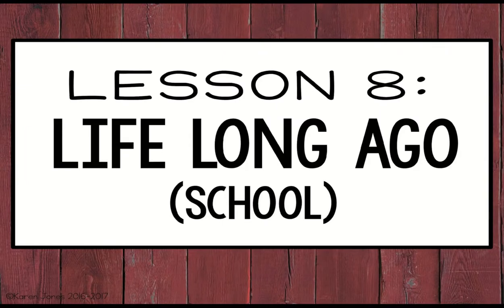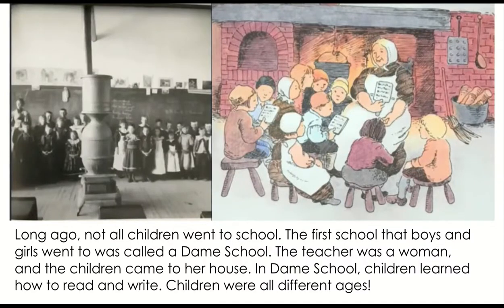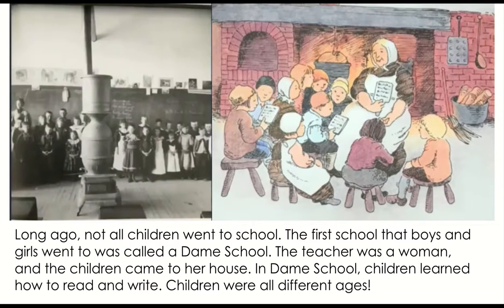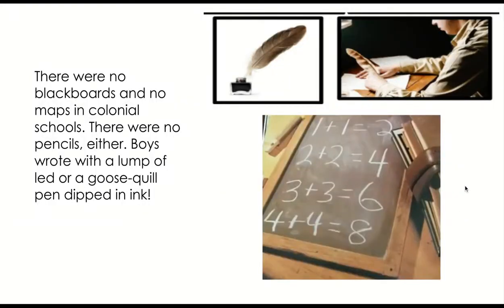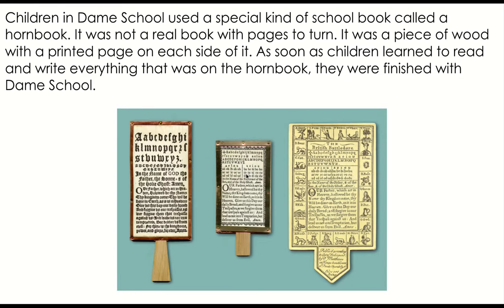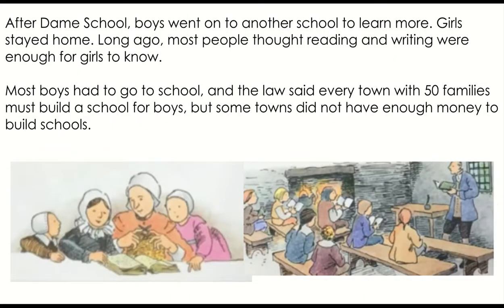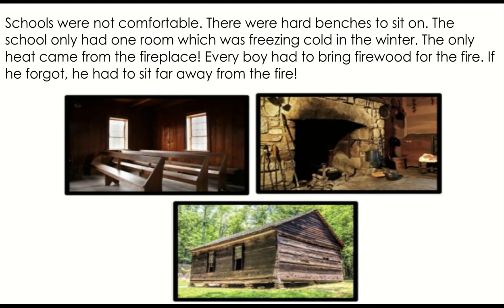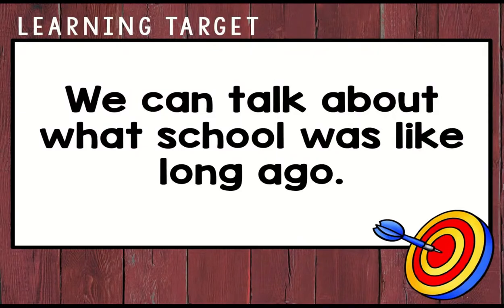Wednesday, 4/21 Social Studies: Schools Long Ago